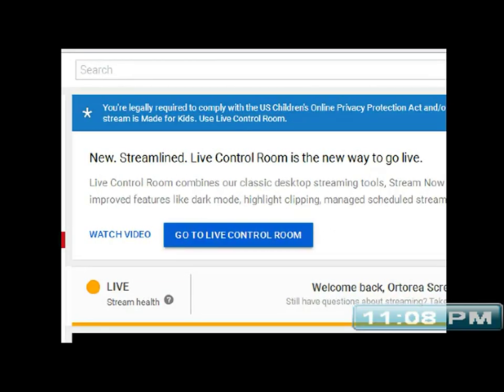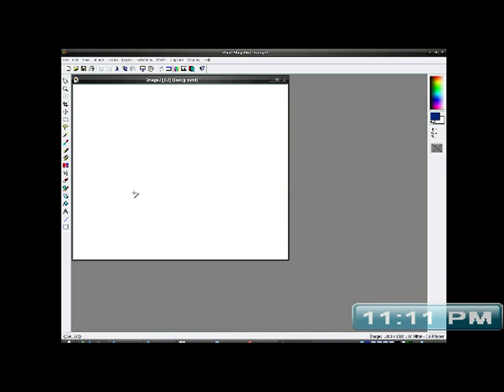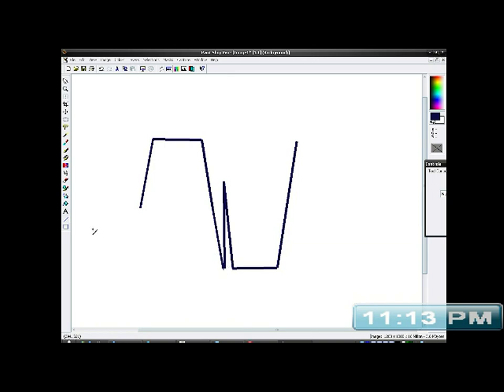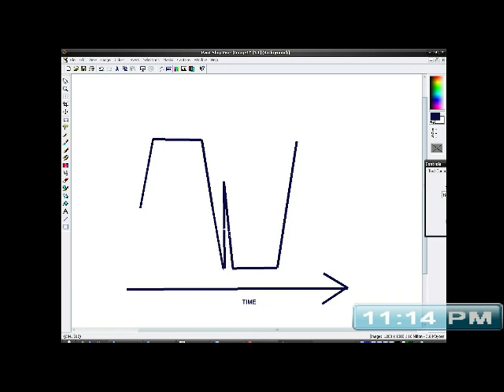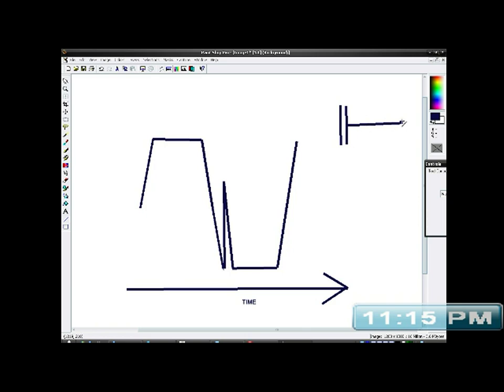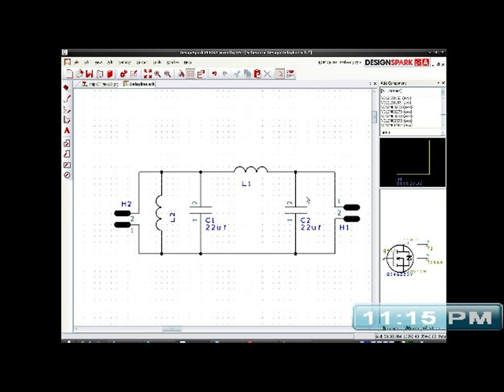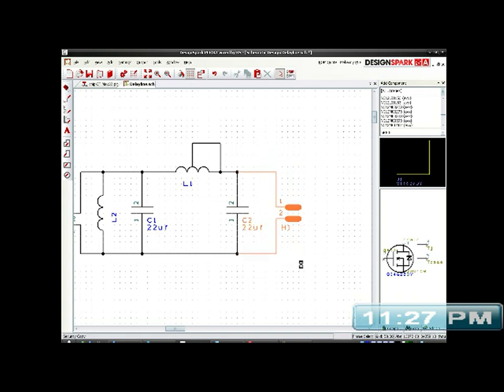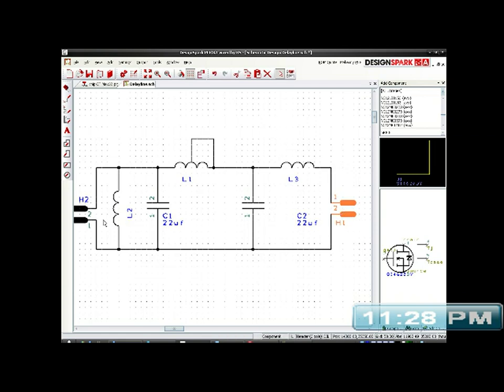Designing a Variable Inductor Delay-line - Live Stream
What's the best way to Design a variable Inductor to create a few u's, delay ? One of the problems associated with fine tuning the delay-line pulse is that it is dependant of RPM/FREQUENCY so as frequency changes so would the pulse slowly be out of phase or fire at the wrong time either too early or Late a solution is to have a fixed rpm regulator and constant output current draw to optimise the system.